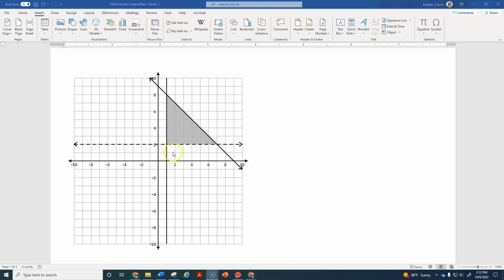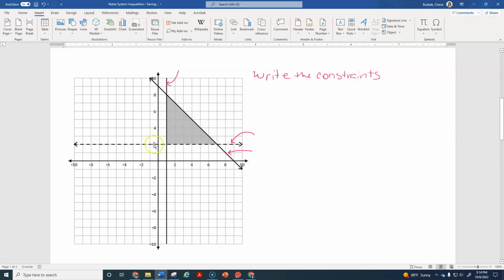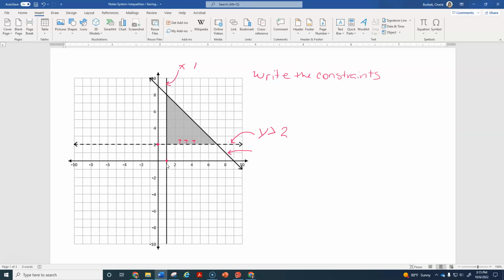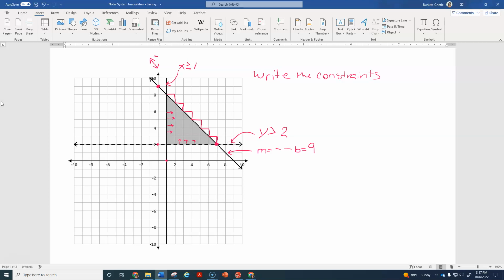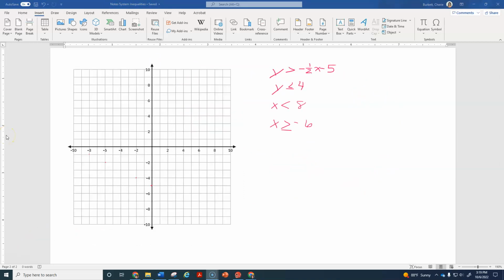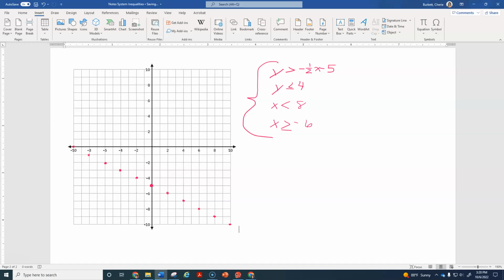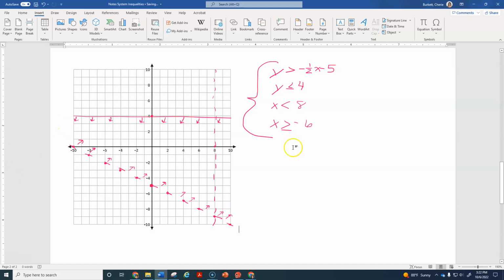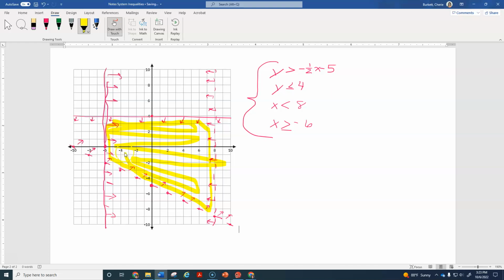System Inequalities Part 2